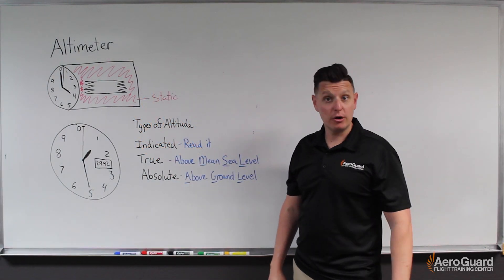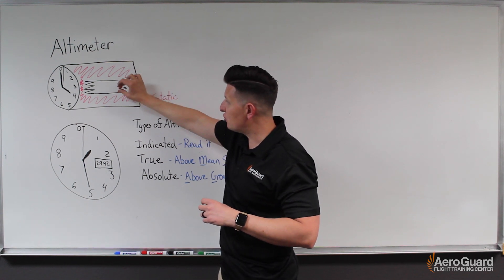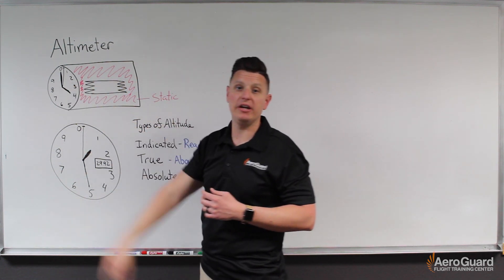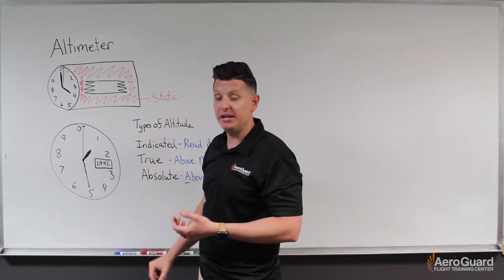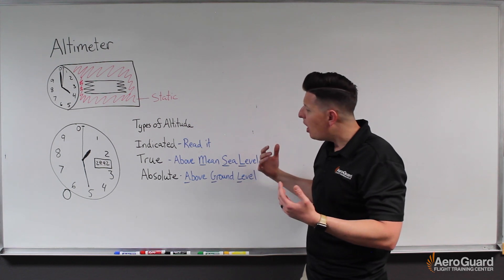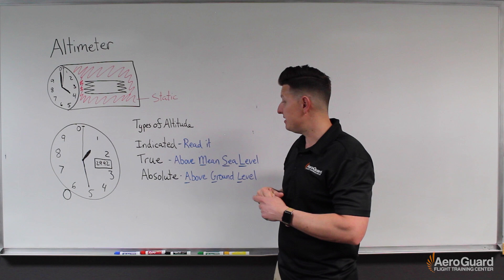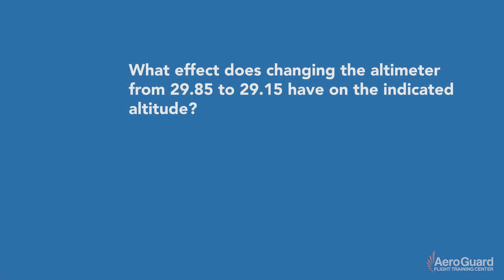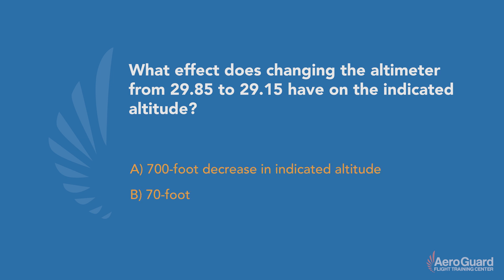The Altimeter & Types of Altitude – AeroGuard Flight Training Center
Take a look inside the Altimeter to learn how it works, how to read the instrument and how to properly set it. AeroGuard helps you understand the different types of altitude being indicated altitude, true altitude, and absolute altitude and how to find the differences of each as we take you through an in-depth flight scenario and an FAA Knowledge Test example question.